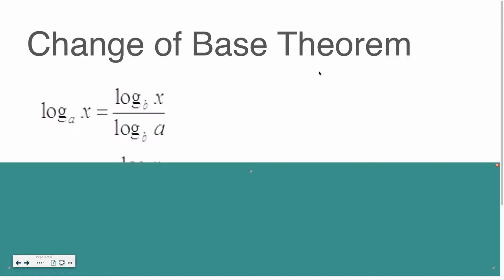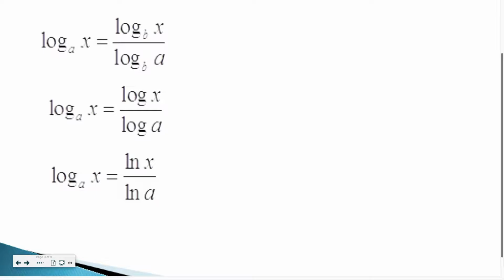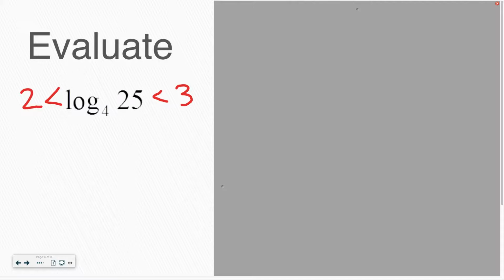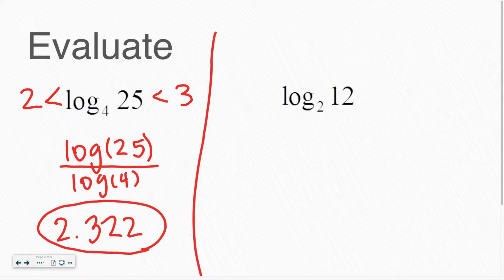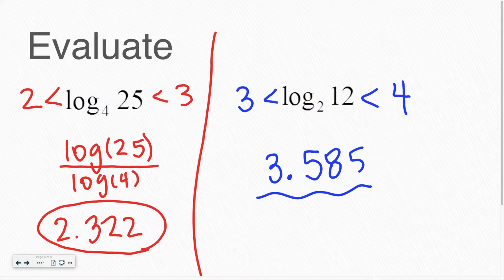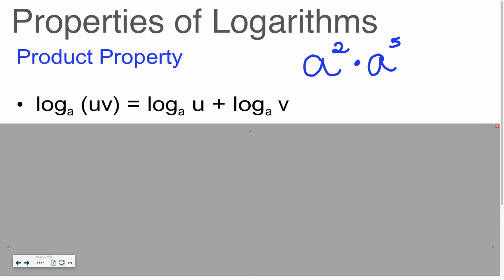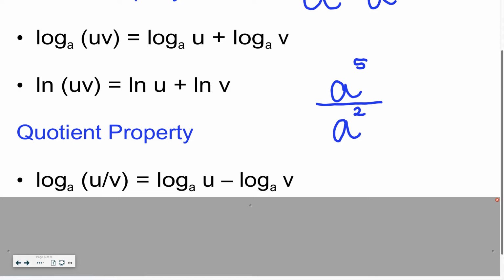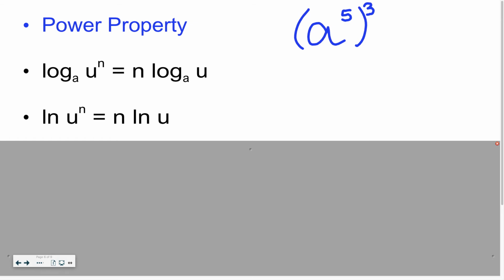3.3 (9/25/19) H. Pre-Calc